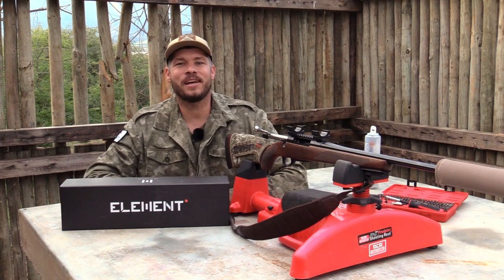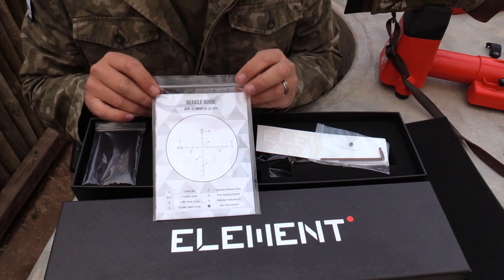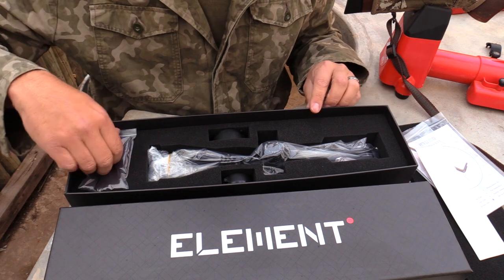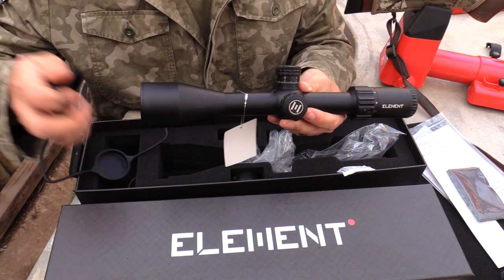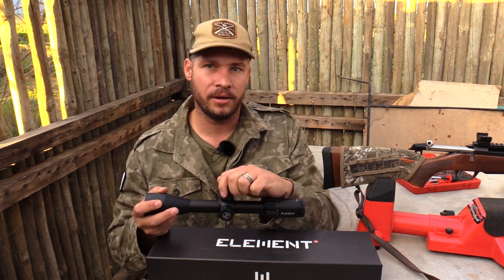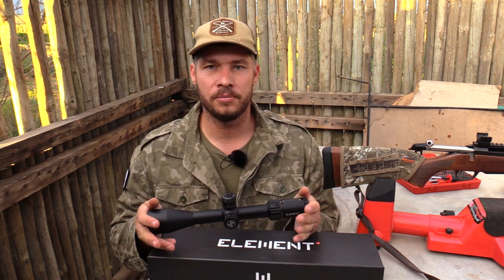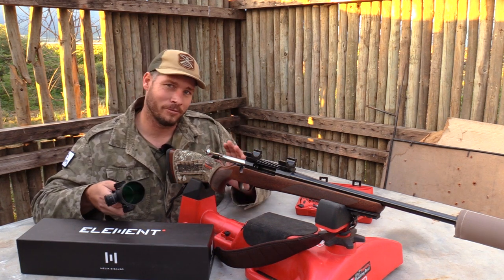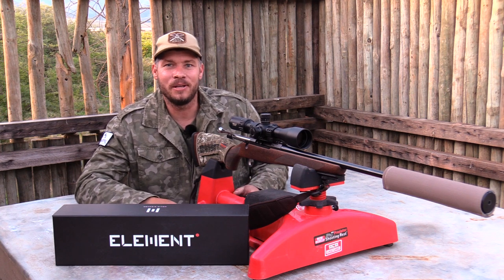ELEMENT HELIX I Review Optics on Tikka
I am part of the Element Optics Pro Staff and i do review optics as well. In this video i unbox a Element Helix SFP scope with a APR 1C reticle in MRAD.  I love to review optics for air guns and centrefires and i enjoy shooting them as professional hunter. I will be unboxing the Element Helix scope and share my first impressions with you. This scope will be used for the first time on a Springbok Hunt . Follow this link to the Hunt

The rifle i am using in this video is a Tikka 22-250 with a custom silencer in the front. I use this mostly for hunting in South Africa.

For more  videos on this gun please follow the screen linked inside this video,